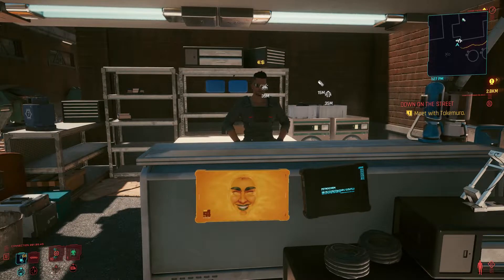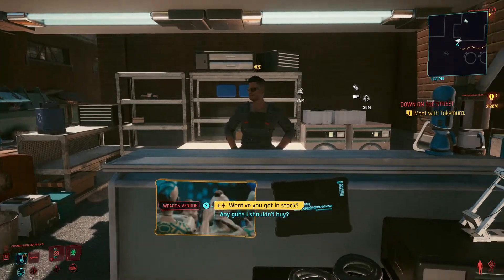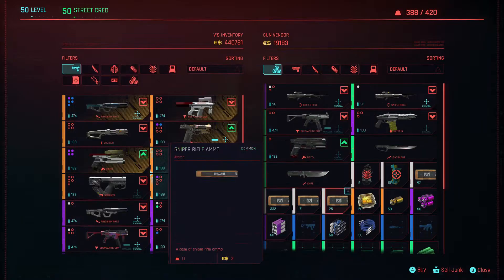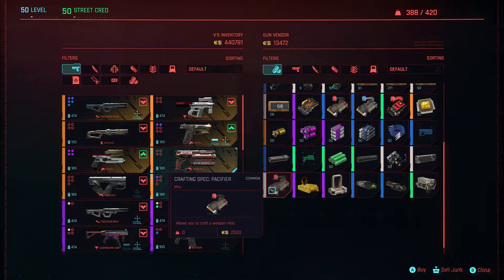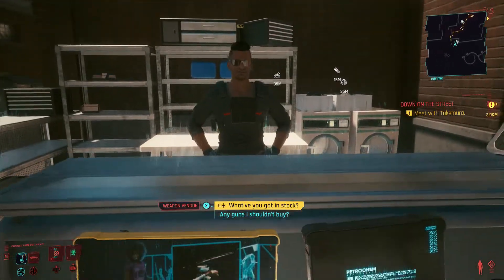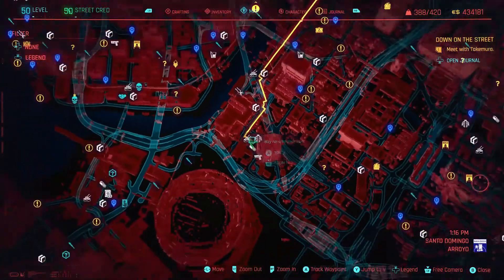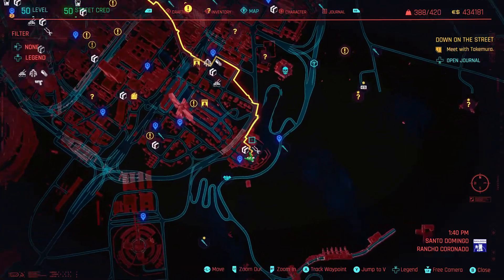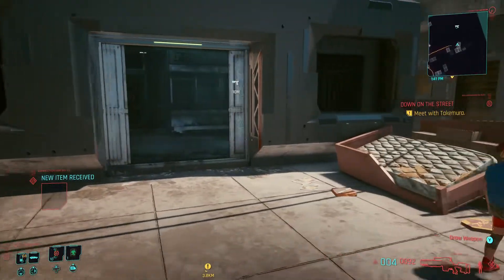cyberpunk 2077 fastest way to get pacifier and crunch mods - craft them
here guys and girls is how you can get your hands on the crafting spec for crunch and the crafting spec for pacifier the location you can buy them is here had to reupload as there was an issue with the first